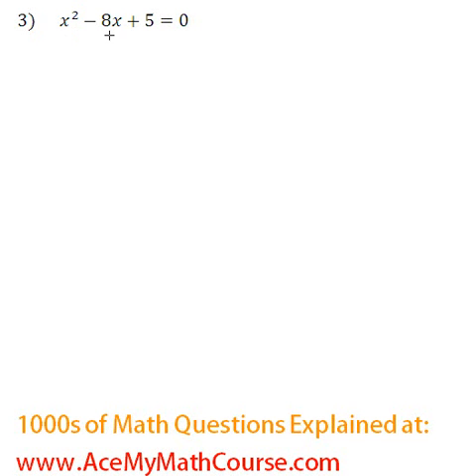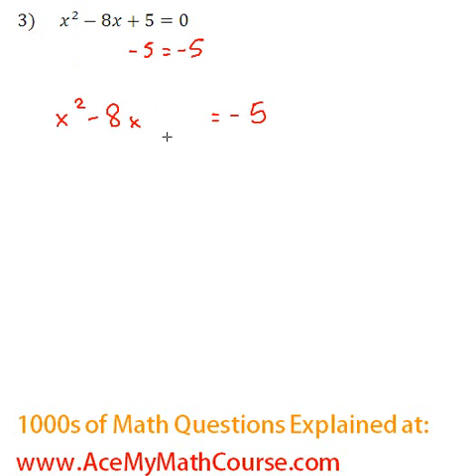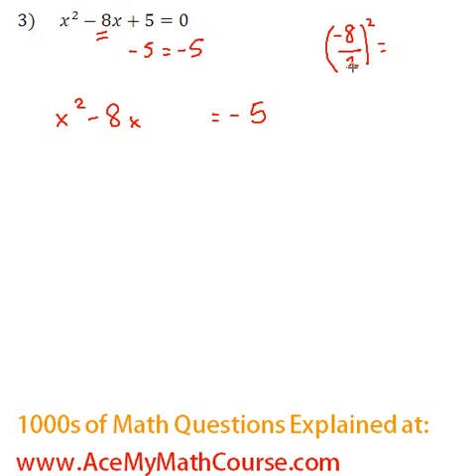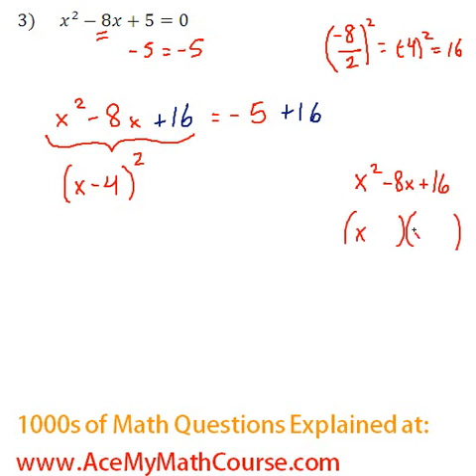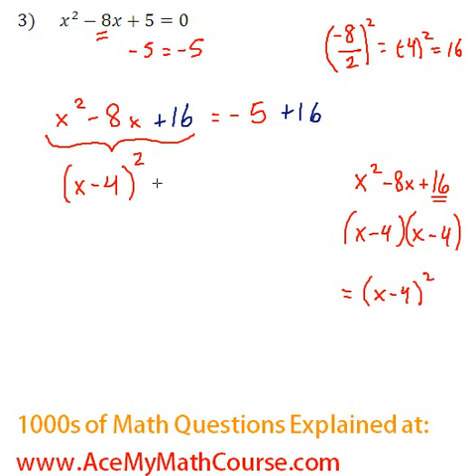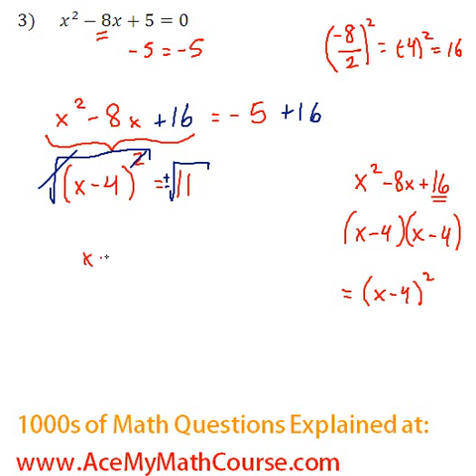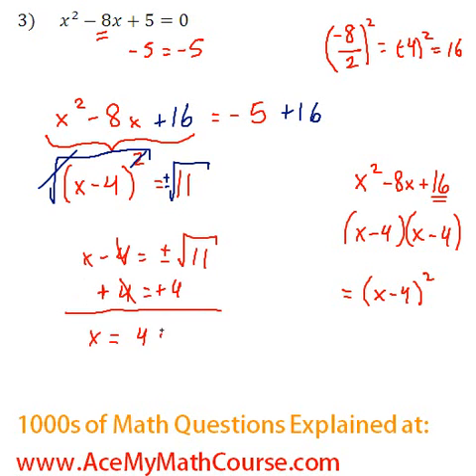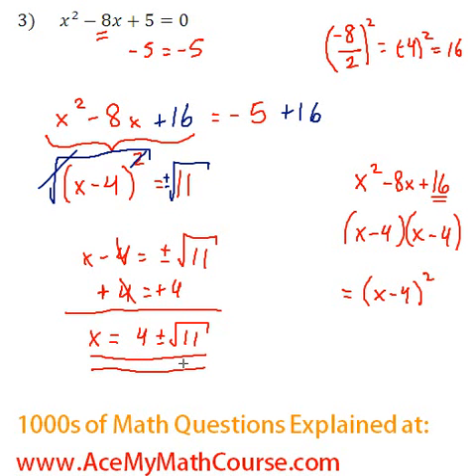Solving by Completing the Square #3